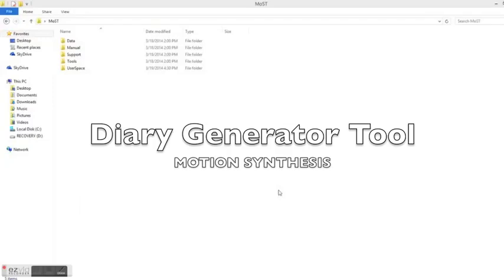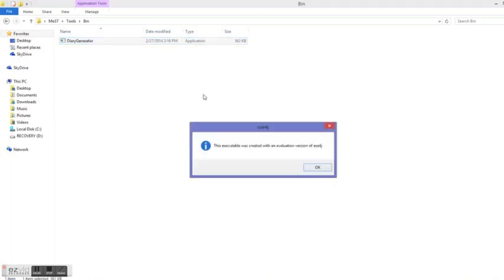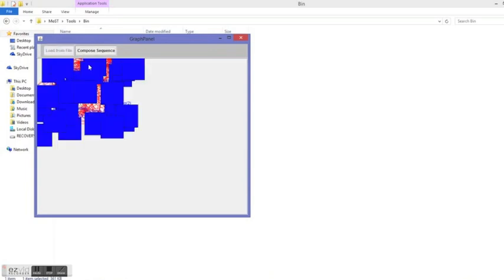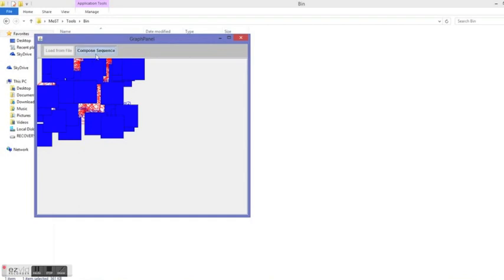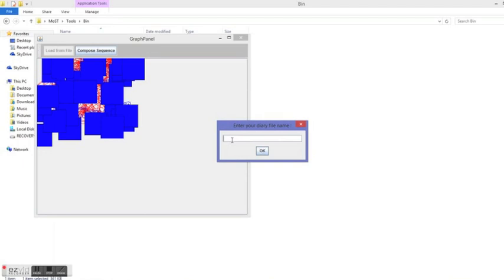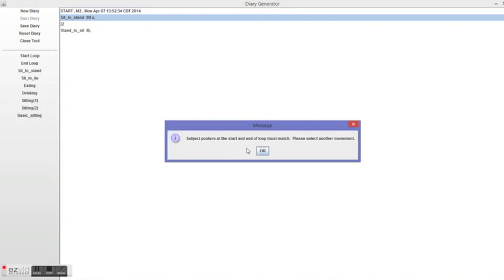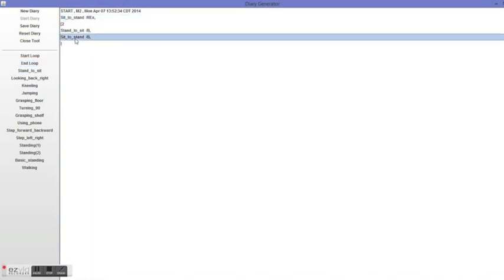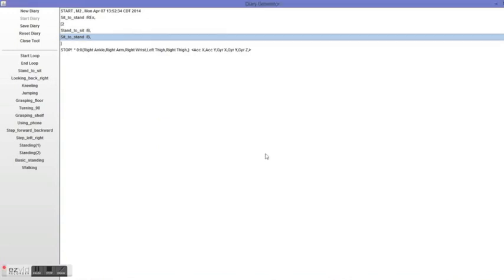Diary generator new